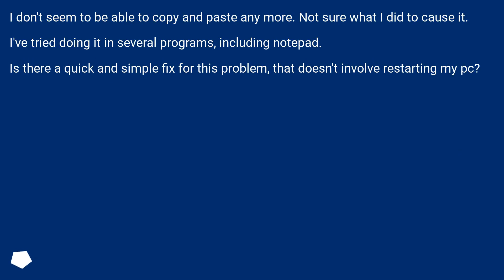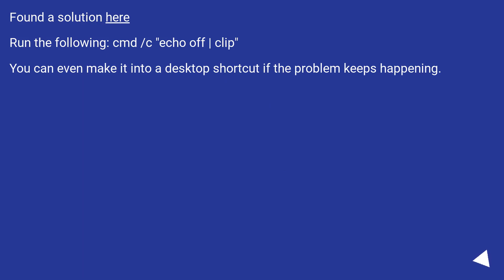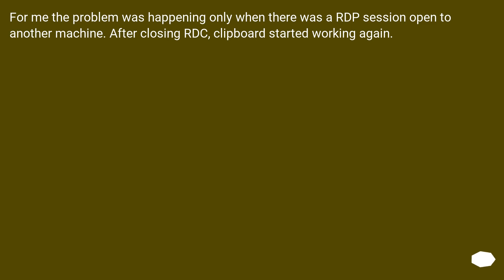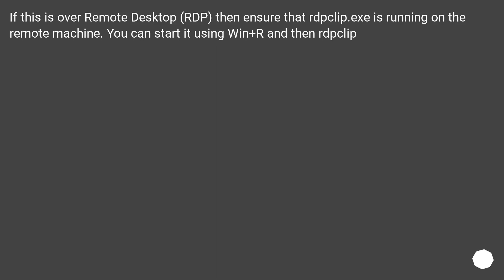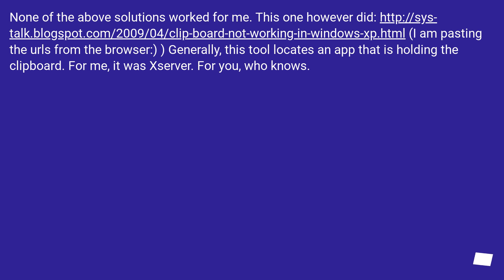Clipboard stopped working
Chapters
00:00 Question
00:26 Accepted answer (Score 38)
00:47 Answer 2 (Score 13)
01:05 Answer 3 (Score 4)
01:25 Answer 4 (Score 3)
01:51 Thank you